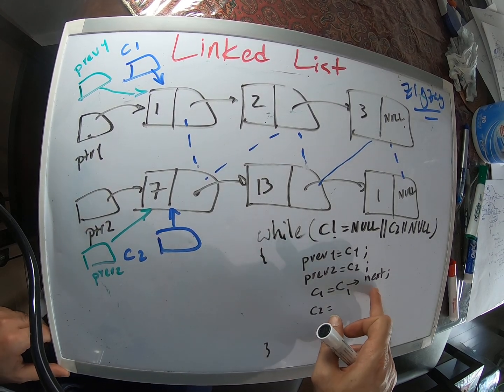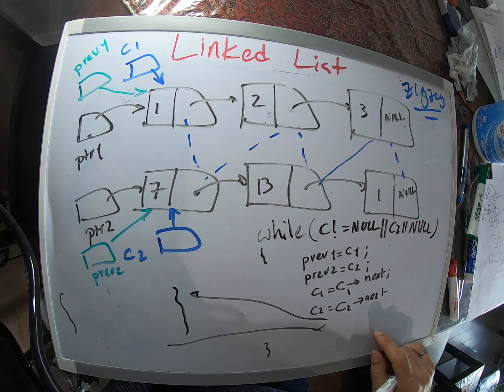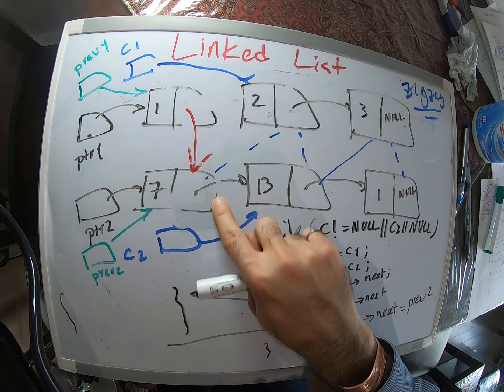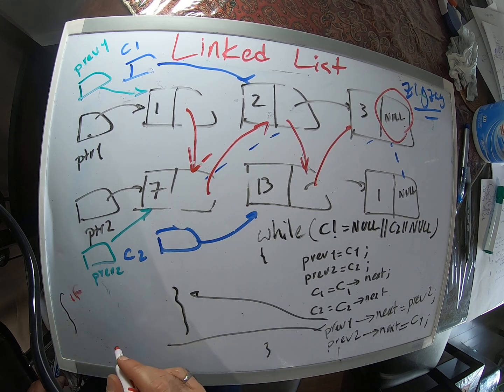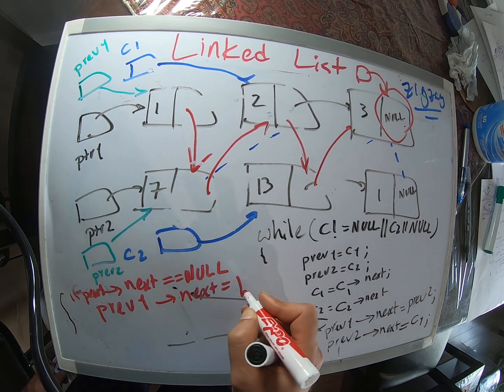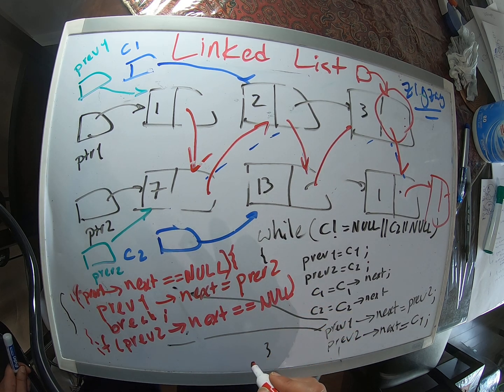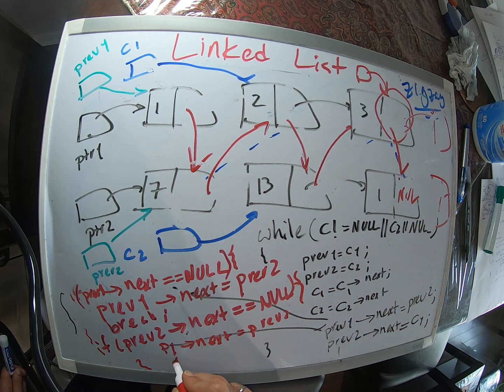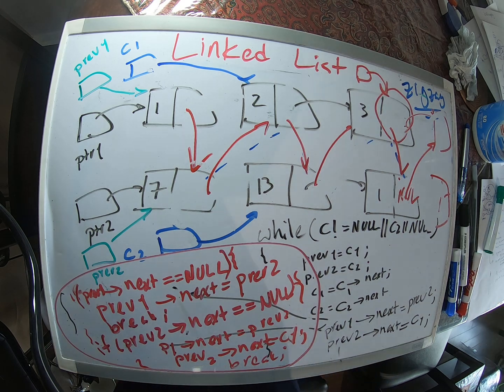CMPT 225 - Linked List - 11